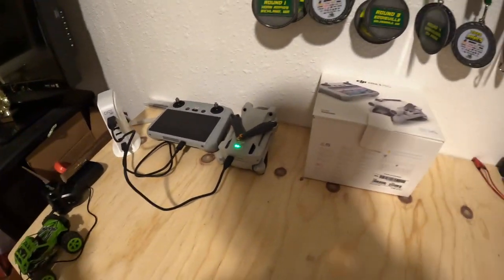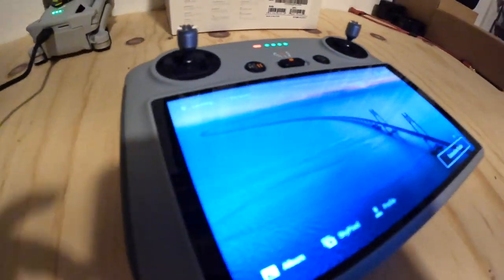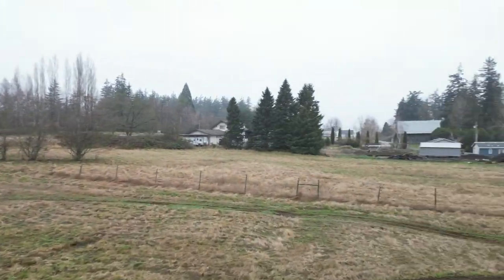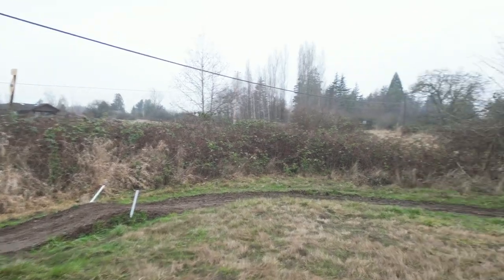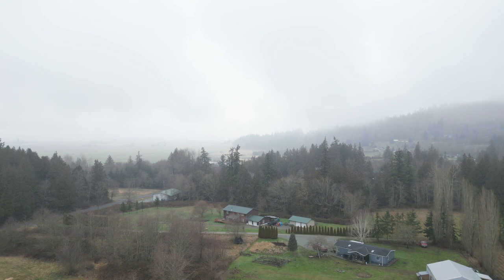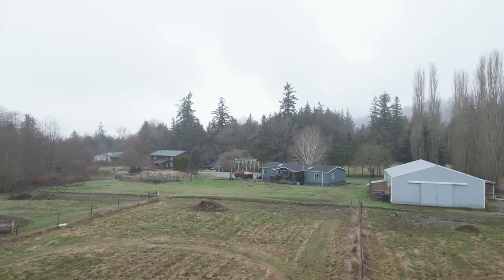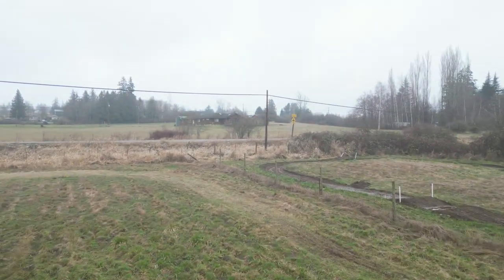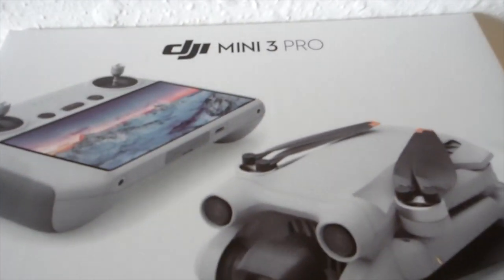DJI mini 3 pro test flight and review